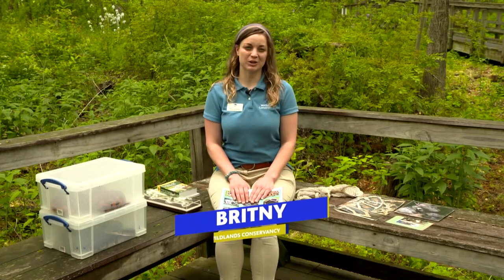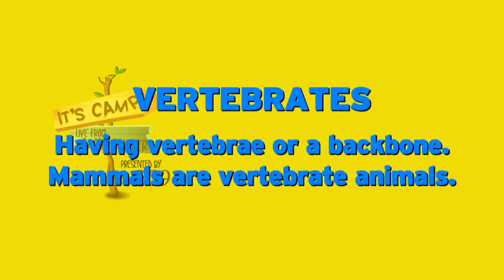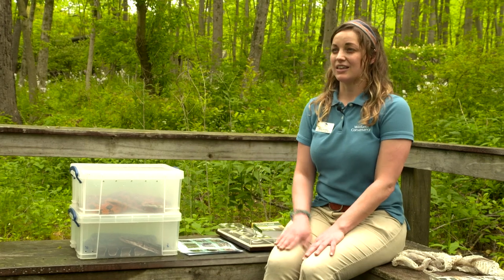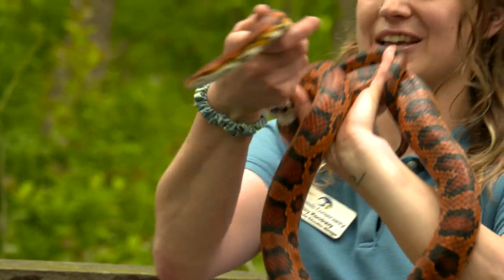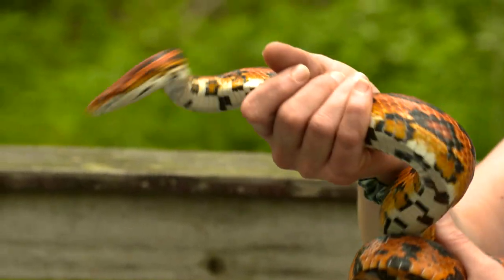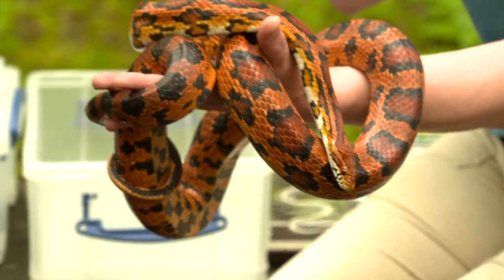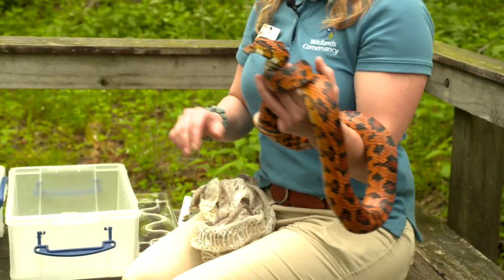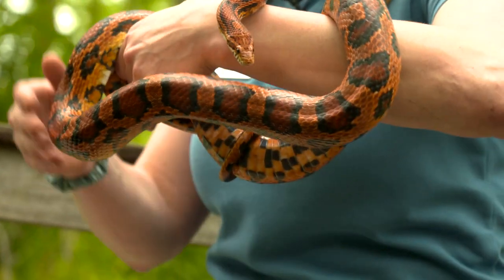Wildlands Conservancy - Snake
Visit PBS39.org for more resources from our PBS39 Education team.